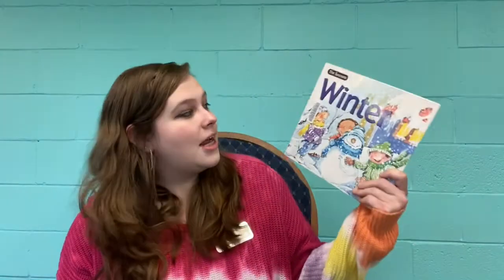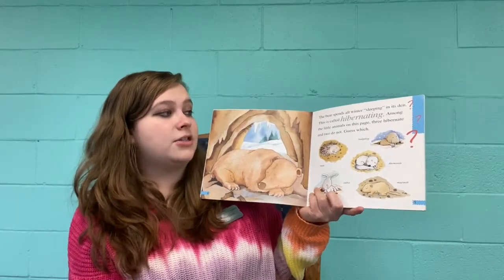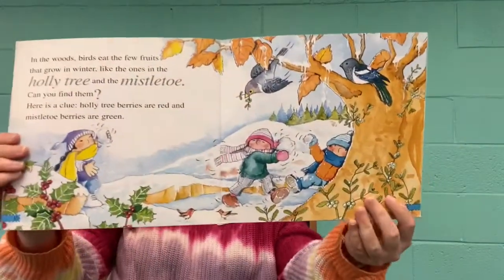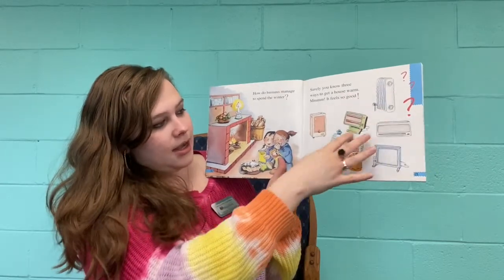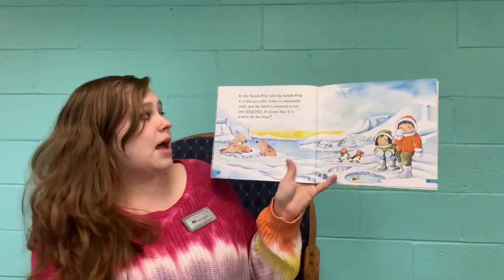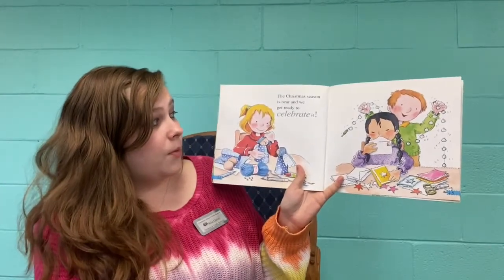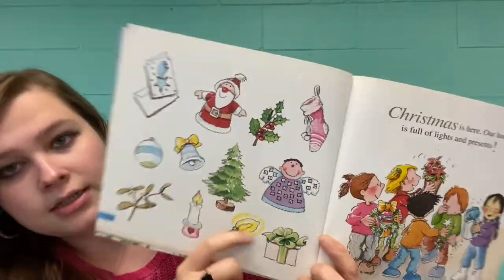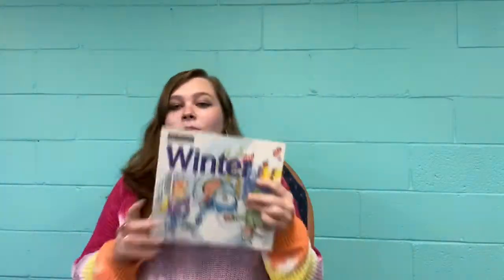Virtual Story Time 1/7/21 - Winter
Join Miss Christy as we read "Winter" by Nuria Roca!

This video has been made strictly to continue to provide library programming during COVID-19.